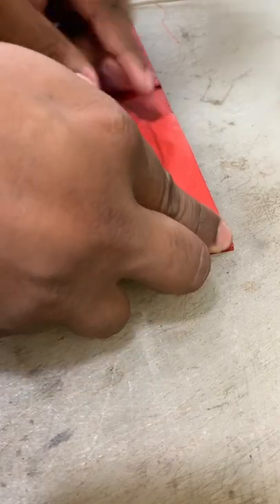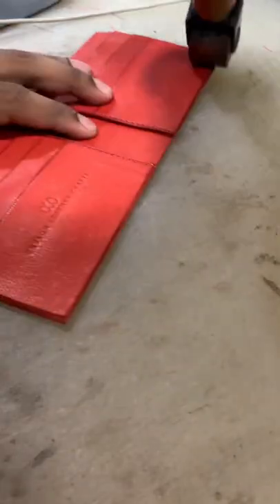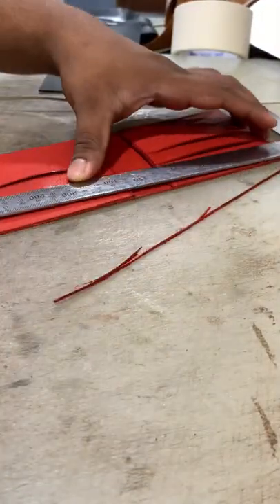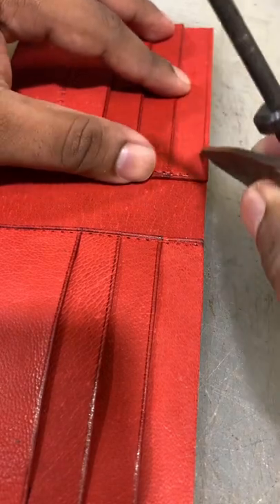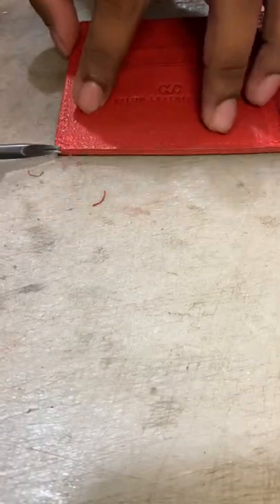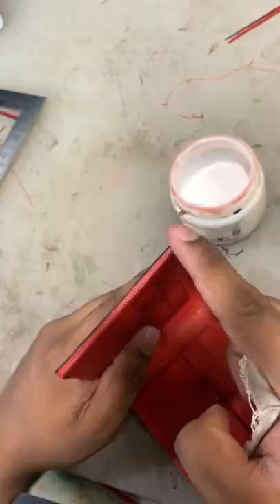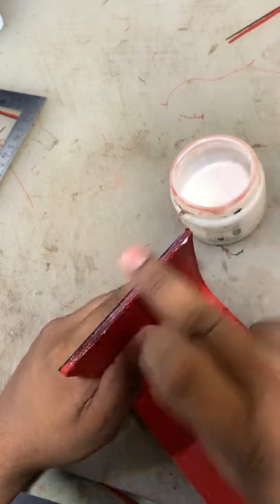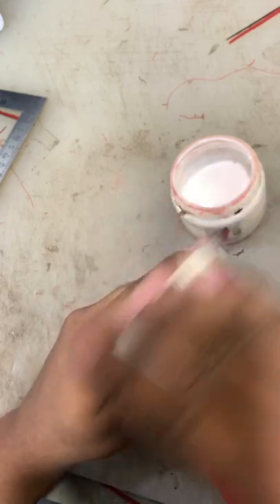Making of classic goat leather wallet.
Making of Red and black Classic wallet